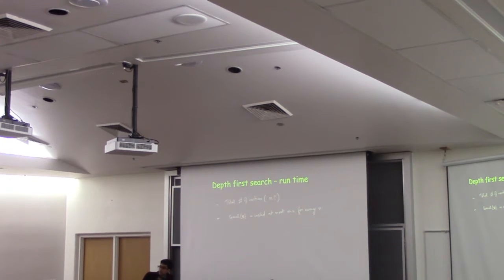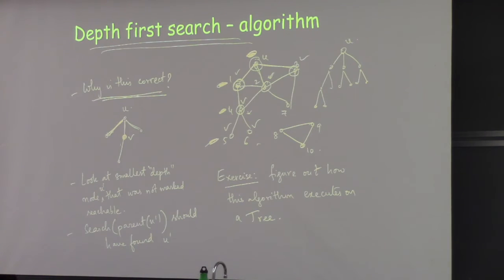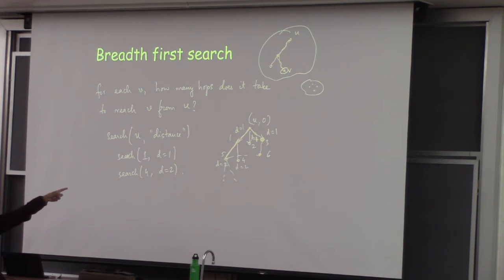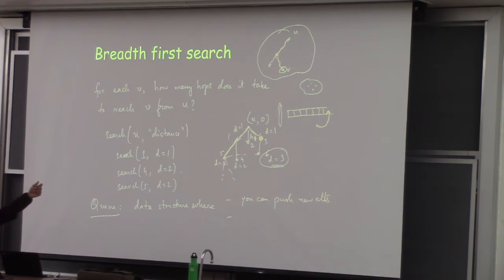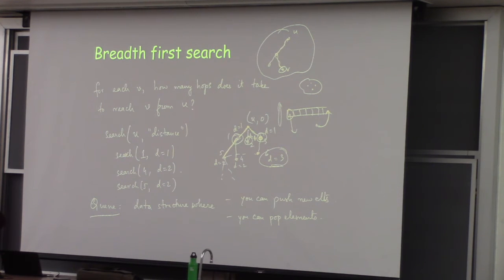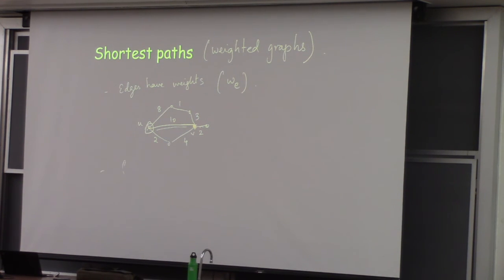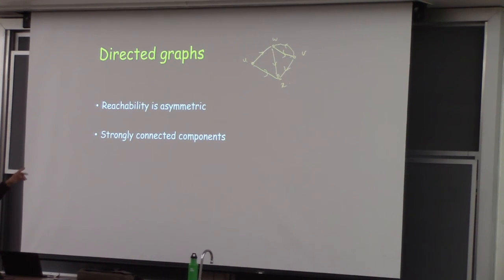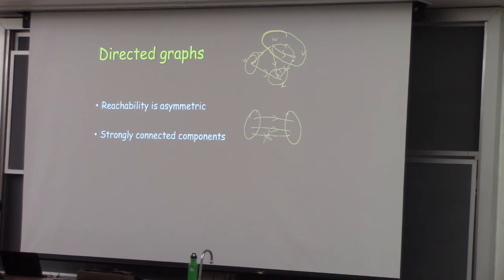Advanced Algorithms Lecture 10